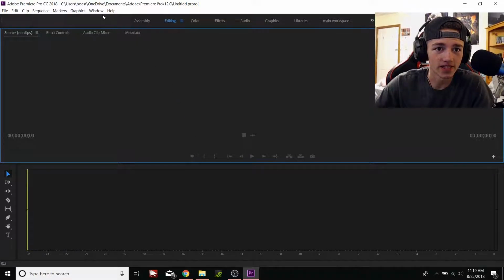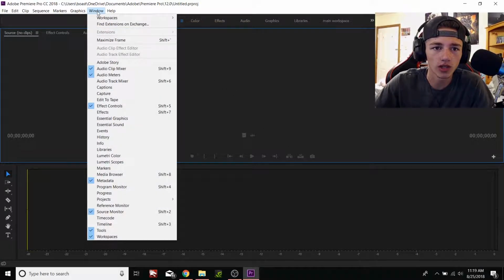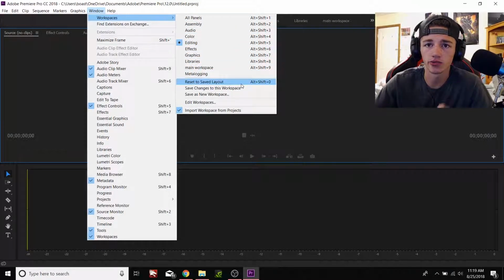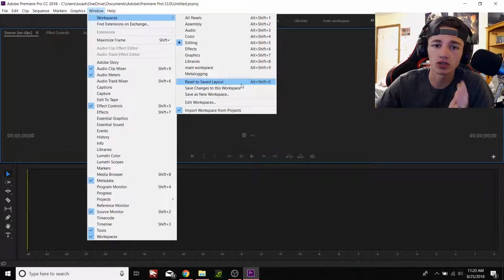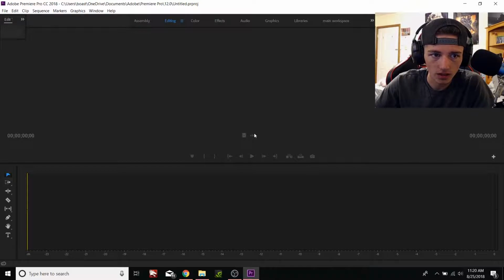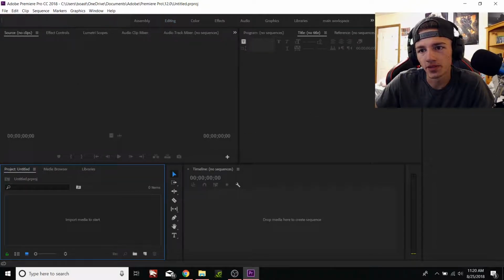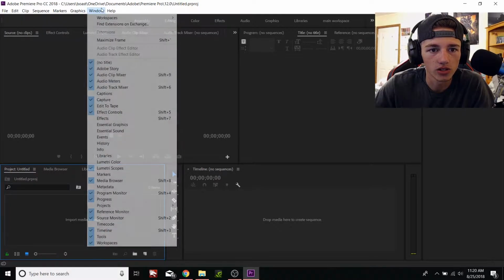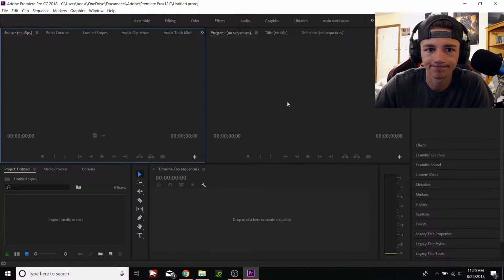HOW TO RESET WORK SPACE IN ADOBE PREMIERE CC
HOW TO RESET WORK SPACE IN ADOBE PREMIERE CC yup for the 2nd video today i figured i would show you all how to reset or set up a new workplace in adobe pro cc let me know if this helps in 2018!!

GOAL
200,000 YOUTUBE VIEWS